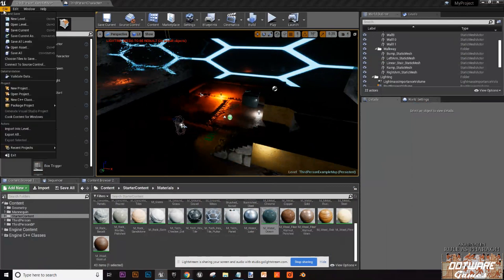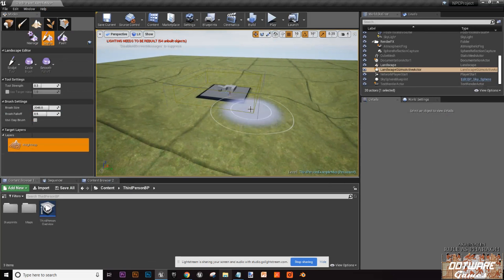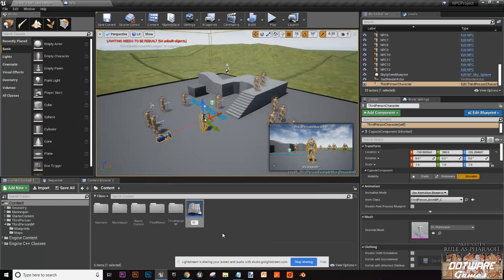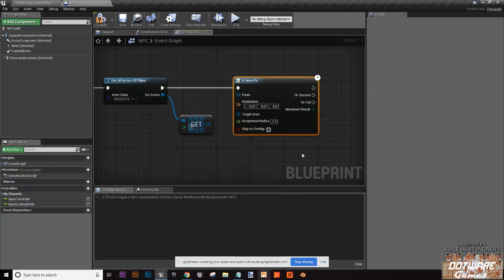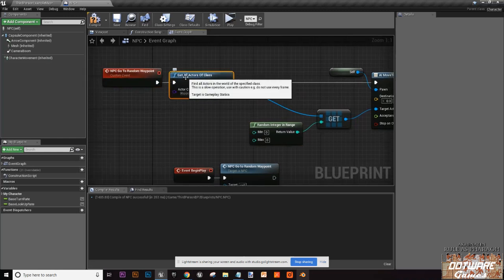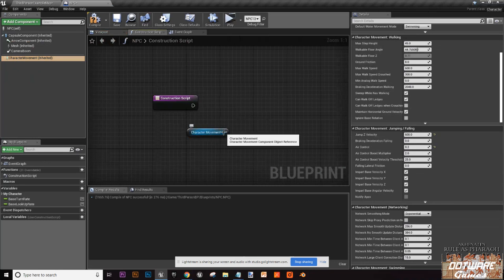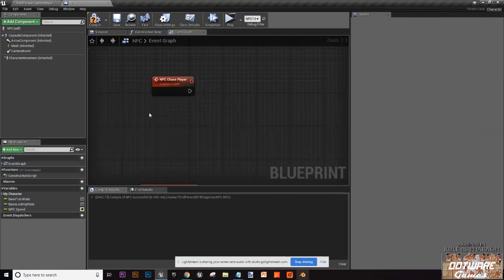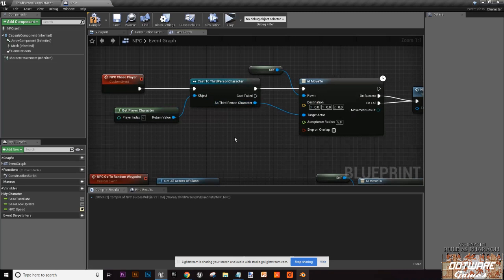Unreal Engine Livestream - Intro to Unreal Engine (Mr. Rendon's Class)